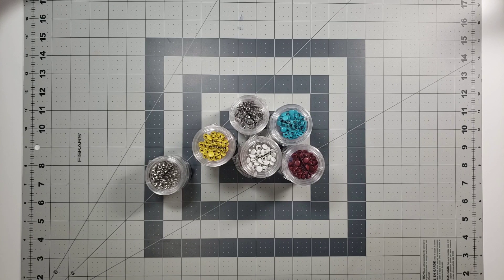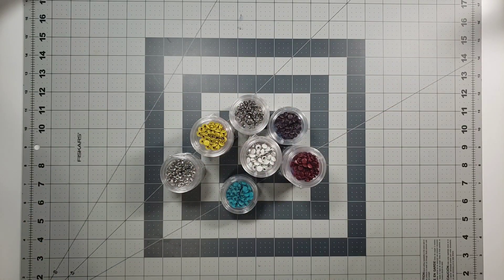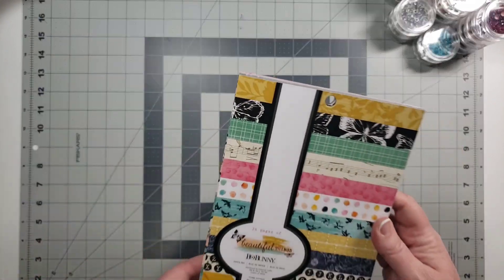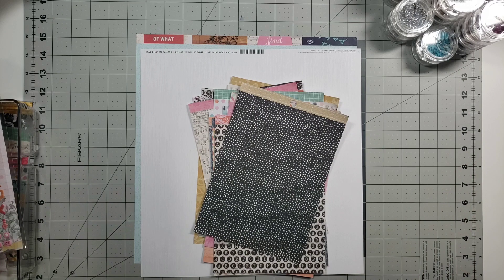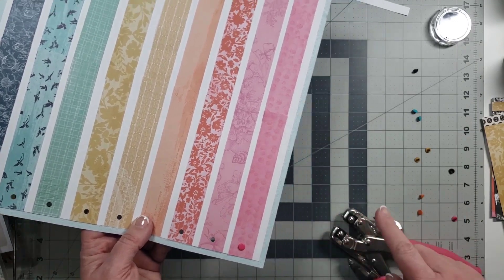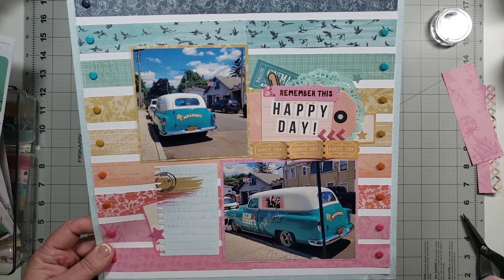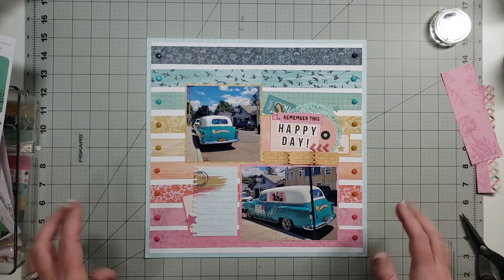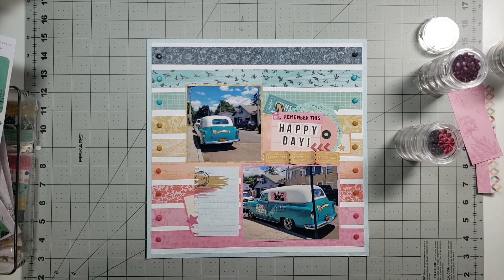Dirty Little Secrets